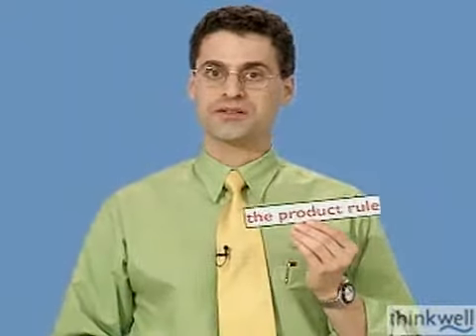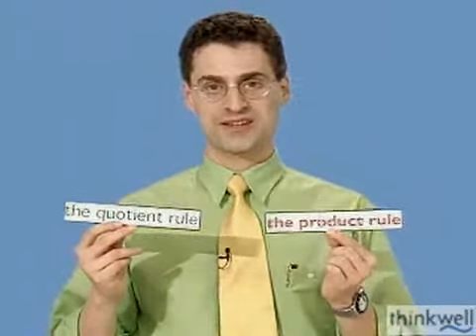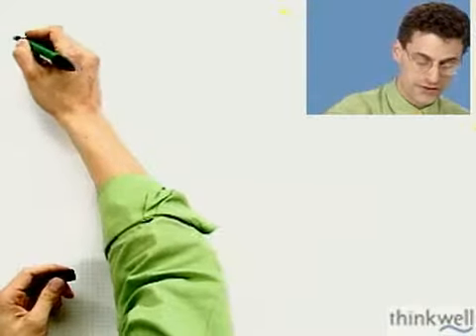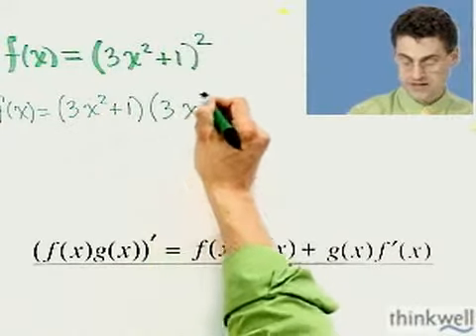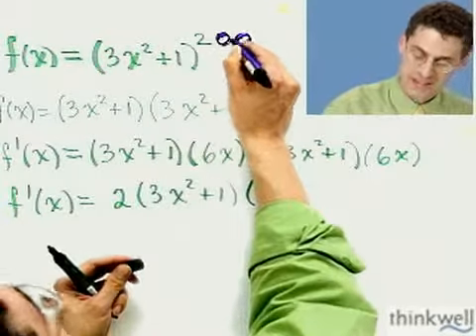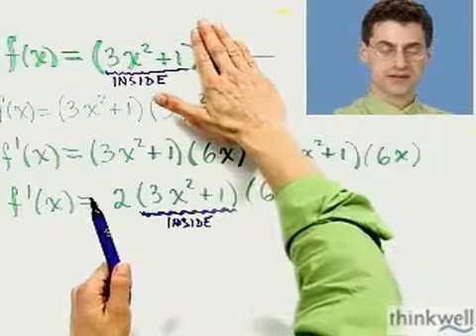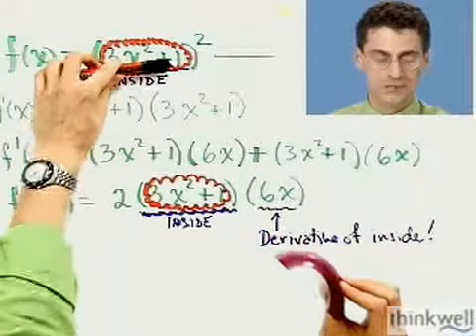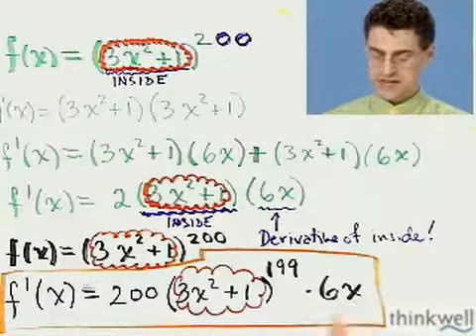Calculus__An_Introduction_to_the_Chain_Rule